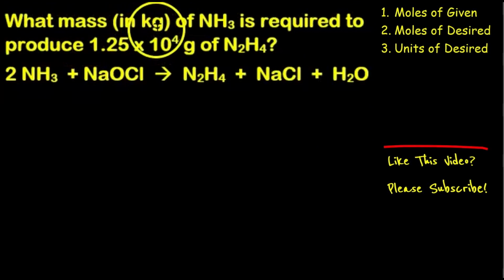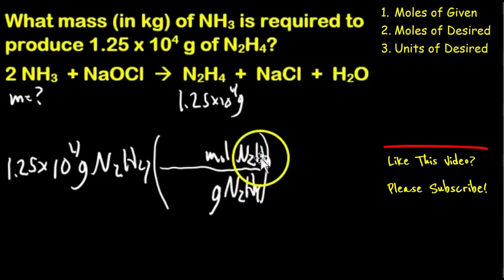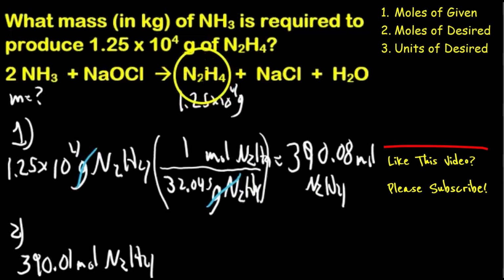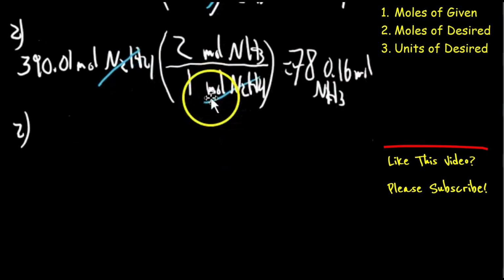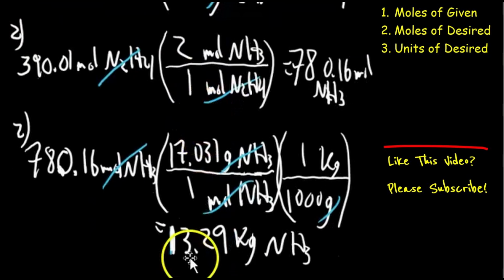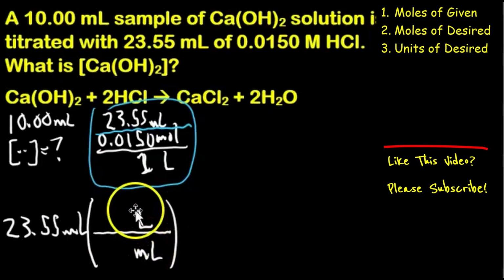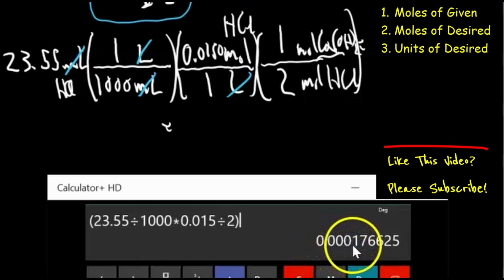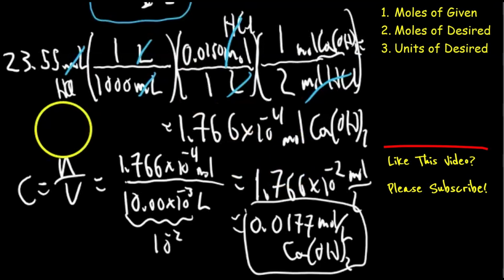Stoichiometry for People Who Suck at Chemistry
Learn how to do stoichiometry problems and solution stoichiometry in chemistry using these 3 steps. This step-by-step method works every time.

Step 1: Moles of Given
Step 2: Moles of Desired
Step 3: Units of Desired